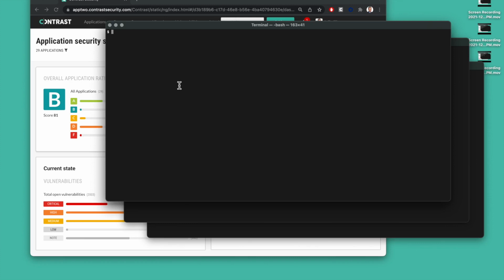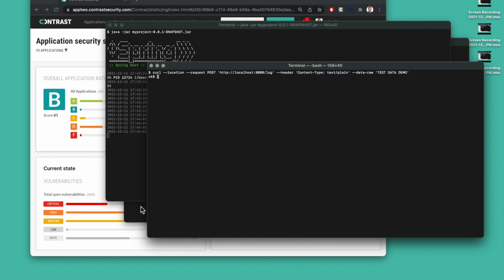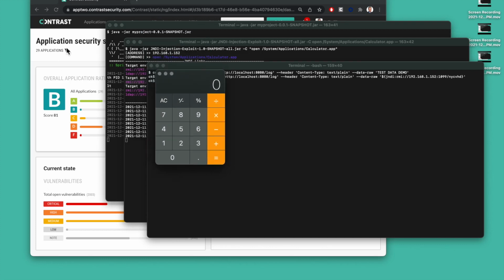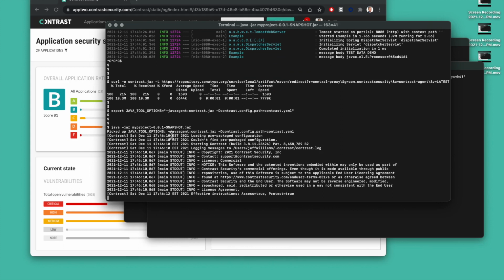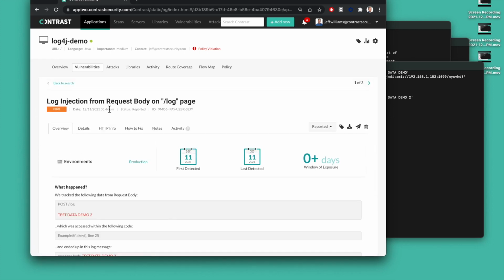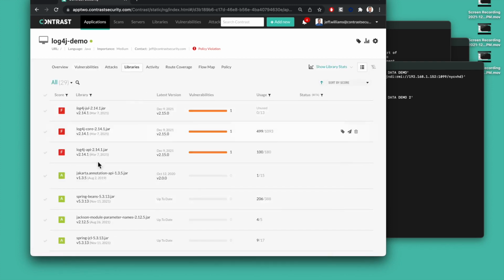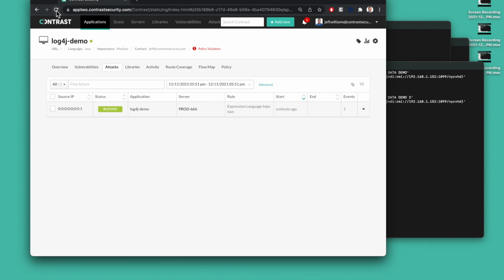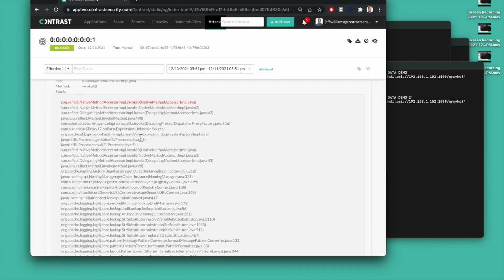How Contrast Protects Global Enterprises And Fortune 500 Customers From Log4Shell Attacks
In this video, Contrast Security's co-founder and CTO Jeff Williams, breaks down the zero-day vulnerability Log4Shell and how the Log4Shell exploit works.

Contrast has demonstrated that its unique, in-app, runtime protection has been stopping Log4j attacks in their tracks since Day Zero. The Contrast Code Security Platform:

- Stops attacks against the Log4j vulnerability immediately, without updating or patching.
- Lets developers quickly target applications that are vulnerable to the Log4j vulnerability to allow them to quickly update vulnerable code.
- Detects and defends against other “injection” vulnerabilities that may occur in the future – either in custom-developed, or open-source code.

00:00: Anatomy of the Log4Shell attack

03:00: How Contrast IAST detects vulnerabilities in the application and its supporting runtime context

05:30: How to identify and prevent exploits with RASP